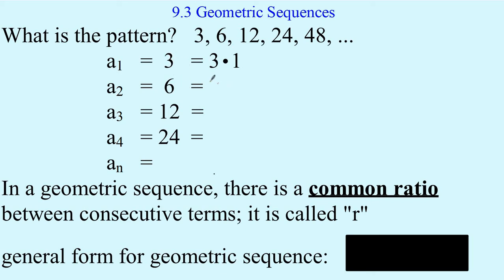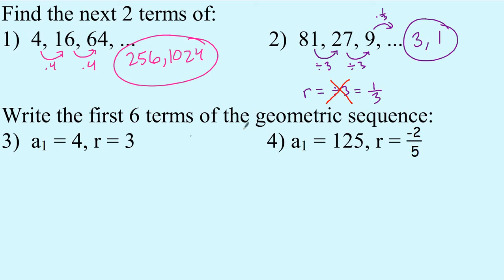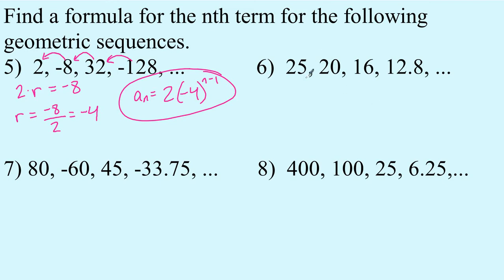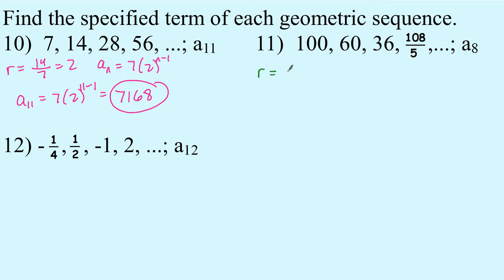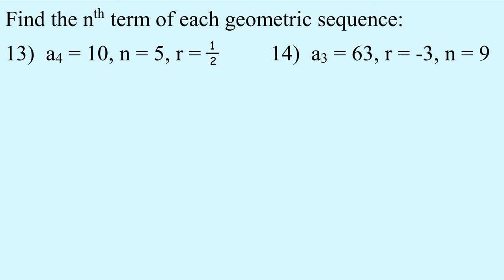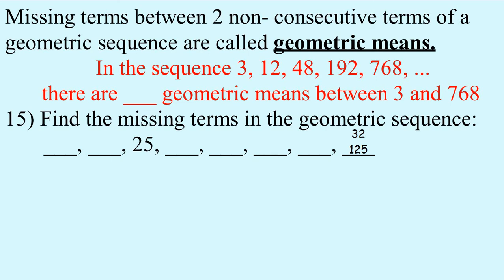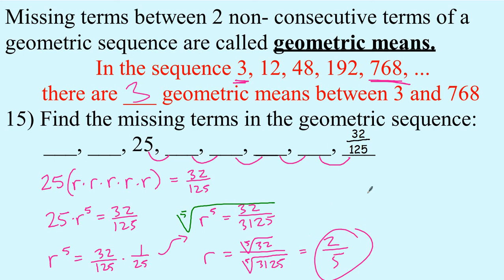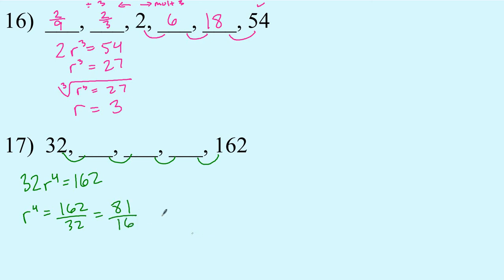9.3 Geometric Sequences